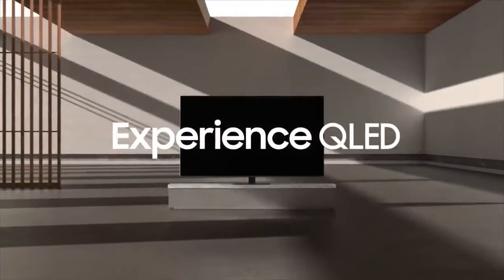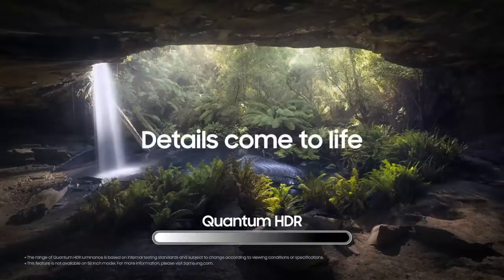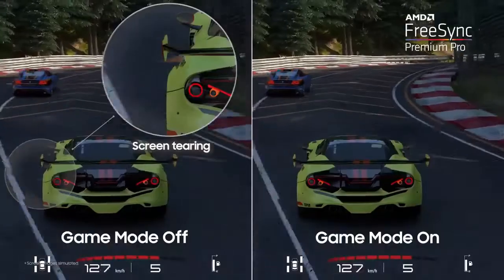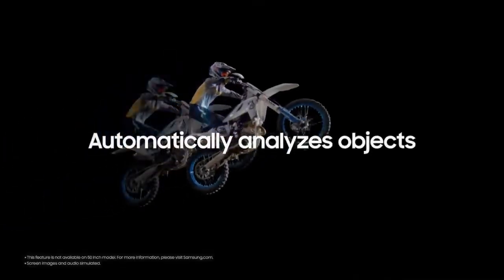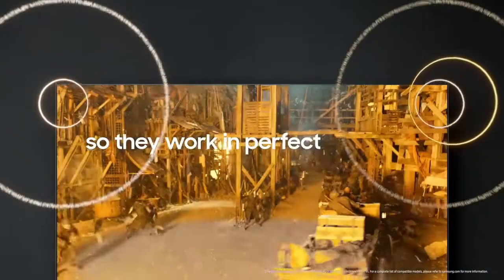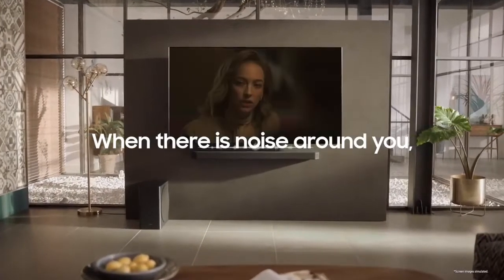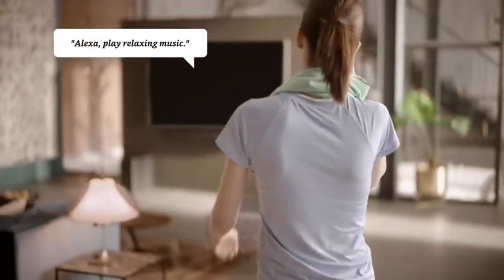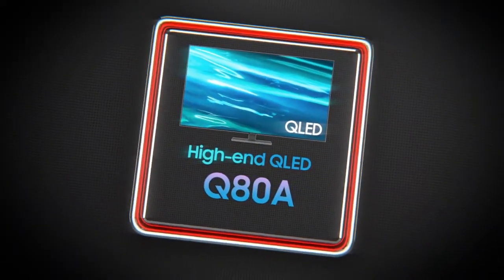Q900A, created for the best. A perfect match with Samsung Q80A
Infinite sound immersion with Q80A QLED.